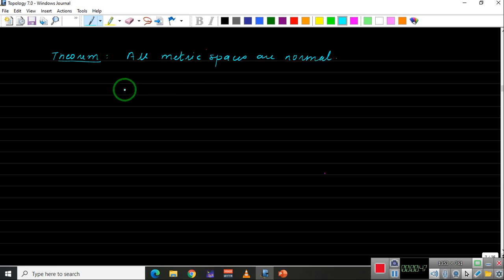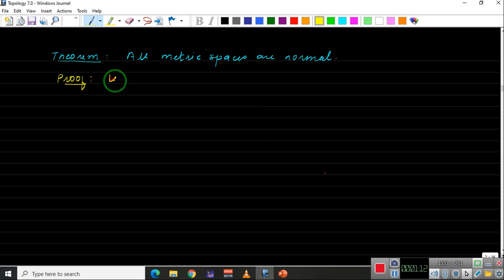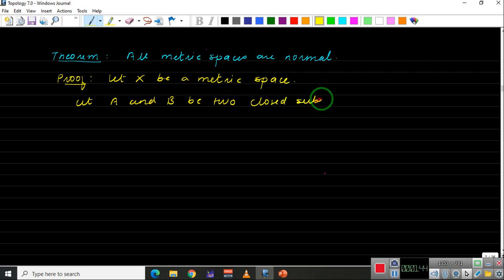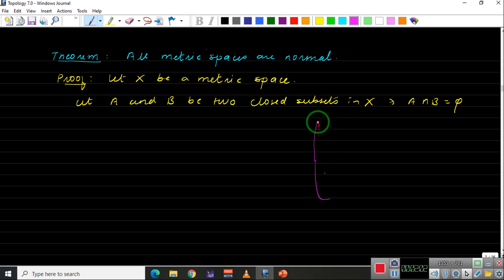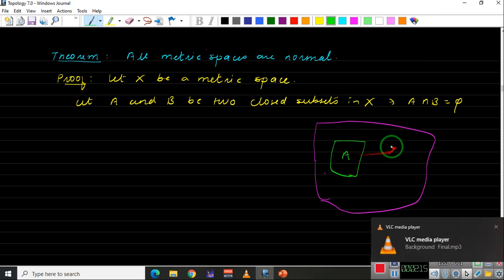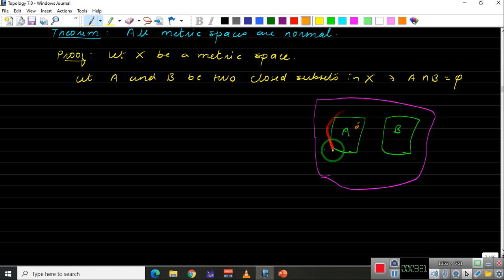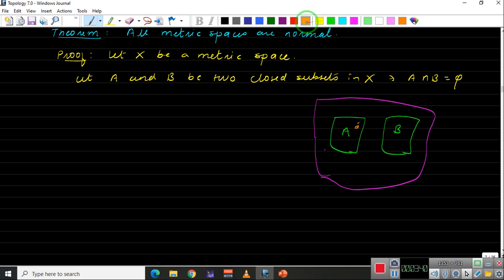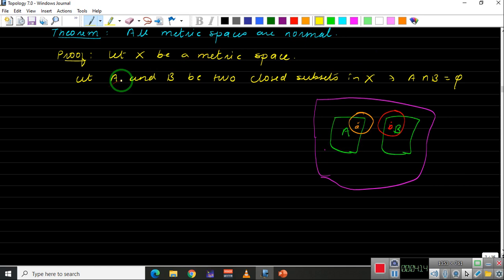#81 Topology || Seperation Properties || Every Metric Space is Normal